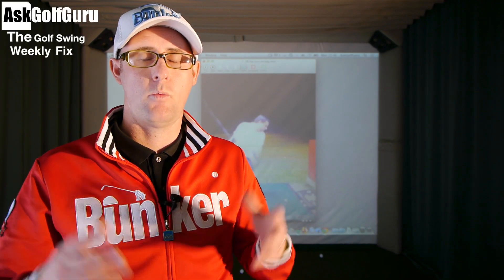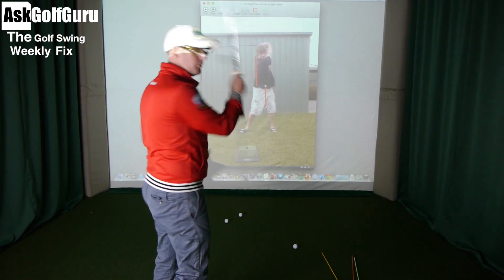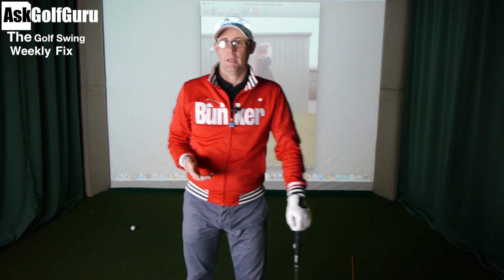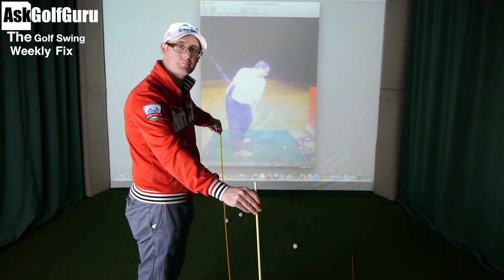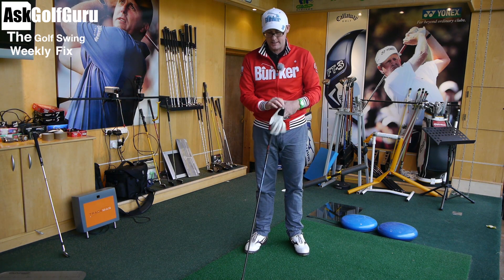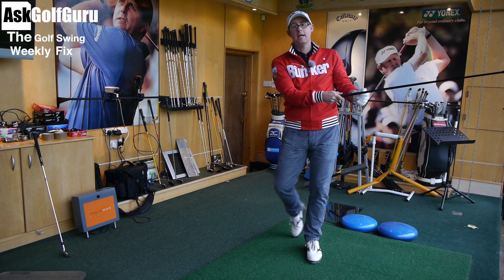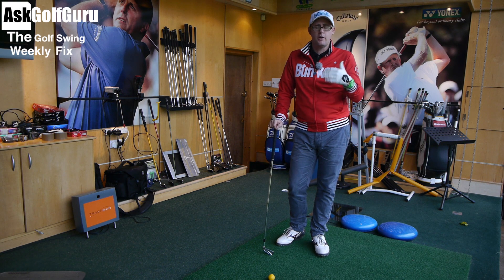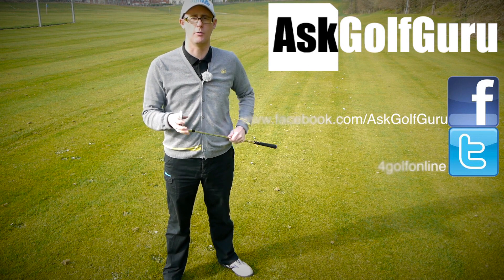The Golf Swing Weekly Fix Hip Turn and more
The Golf Swing Weekly Fix Hip Turn and more with Mark Crossfield PGA professional AskGolfGuru. Improve your hip and shoulder turn for stronger better golf shots. In todays golf show Mark helps more iphone and android golf app golfers with his lessons, along with question of the week and golf talk talking about lag.